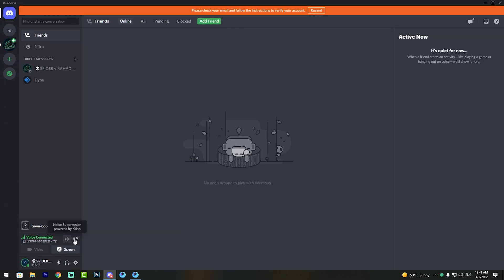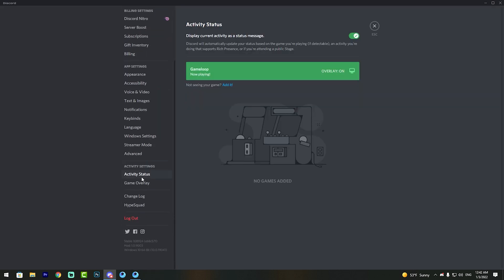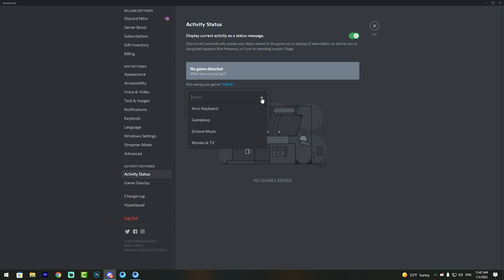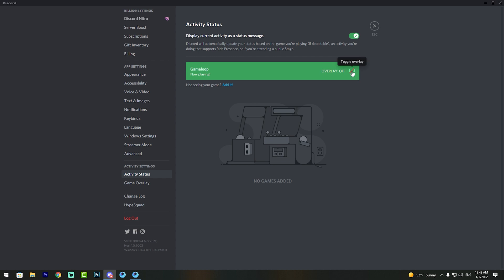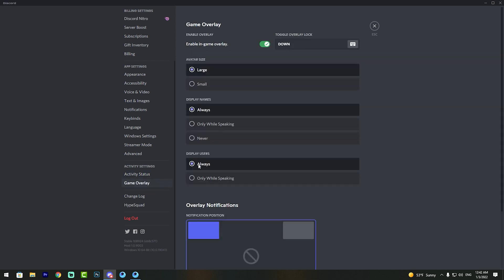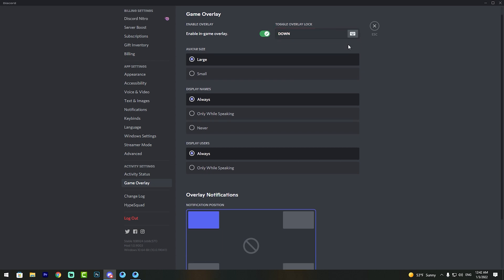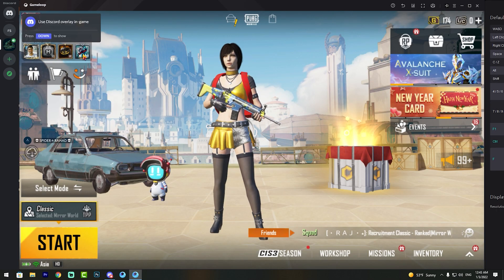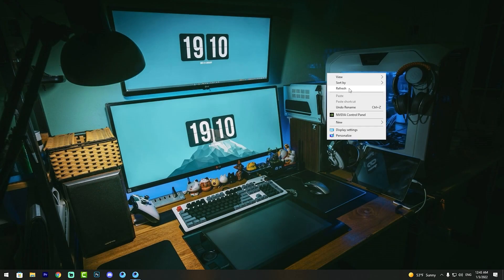how to turn on discord game overlay on gameloop | how to enable discord gameoverlay on gameloop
Hello Friends,
In this video you will find that how to turn on discord game overlay on your gameloop. Friends sometimes we want to enable discord game overlay on our gameloop but some of us we don’t know how to enable discord game overlay on gameloop.